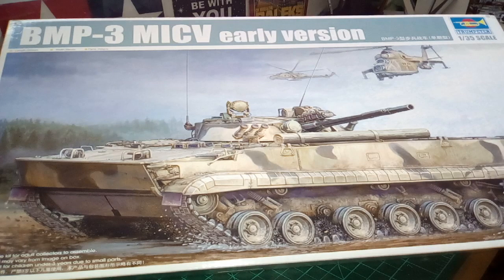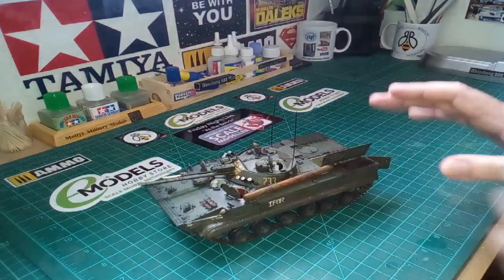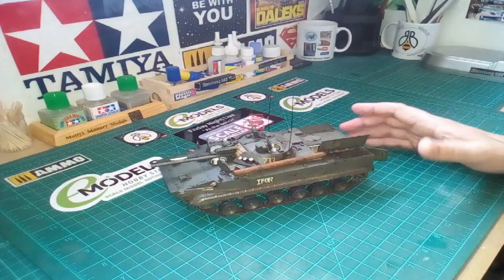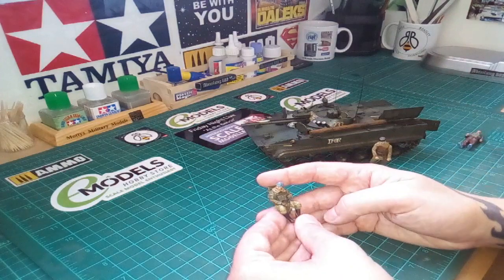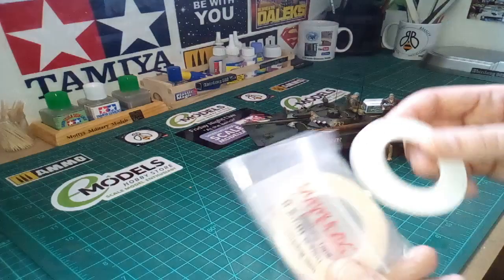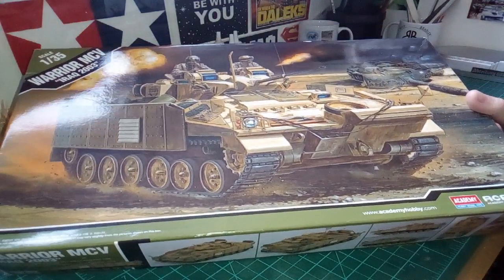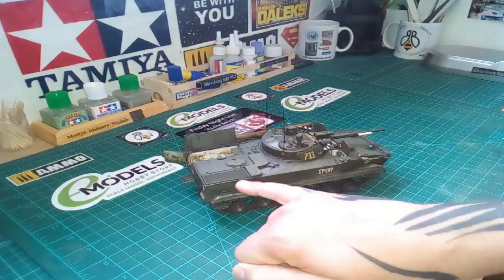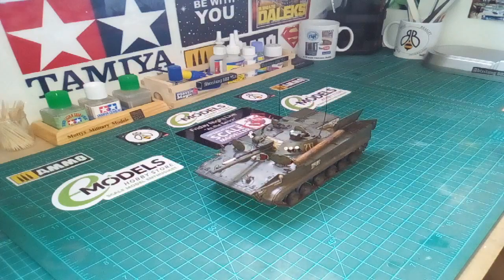Bosnia 1992-1996 - Bmp3 Early Version - Trumpeter - #00364 - 1/35 - Update 3.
Update 3- BMP is built along with the Russian figures. Russian side of the Bosnia project is near enough complete .
Greg Reilly's 1/35 Scale Models.
Joe's Models
Modeller 1942
1/35th Scale Figures in Review
Neil Macay